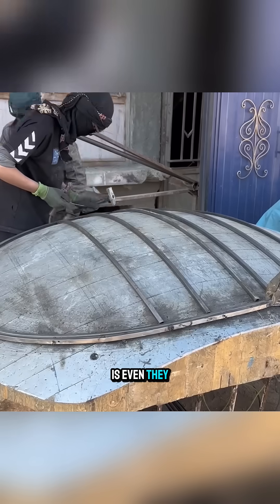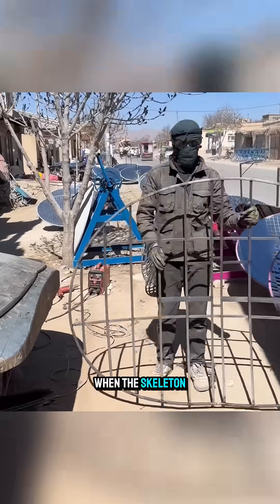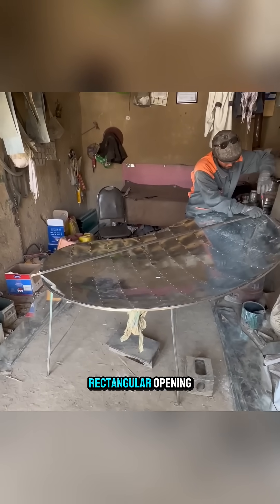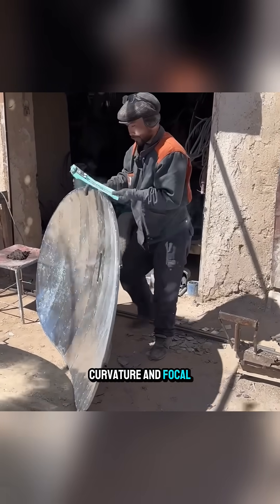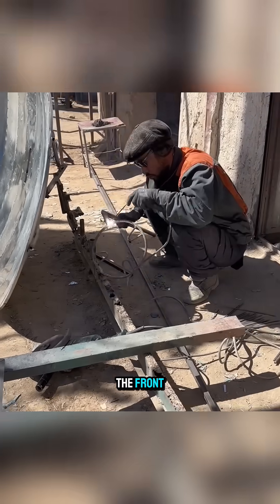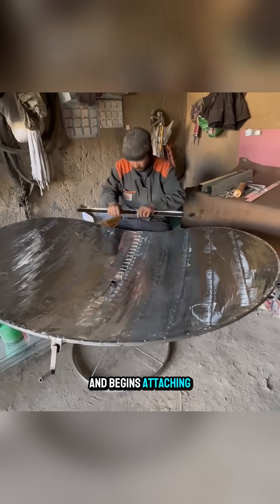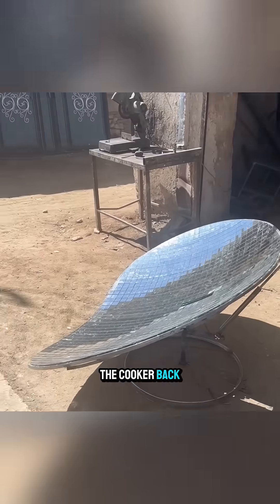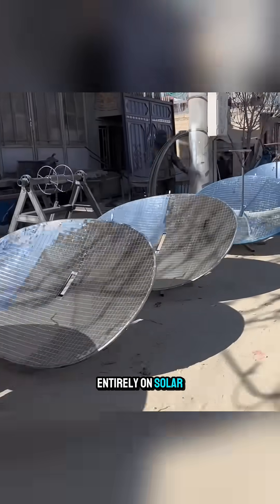Pakistan is a country that saves everything — even sunlight